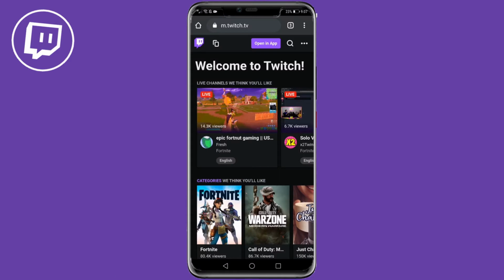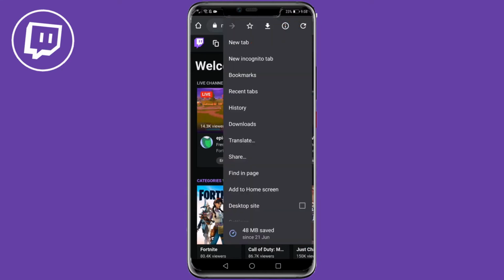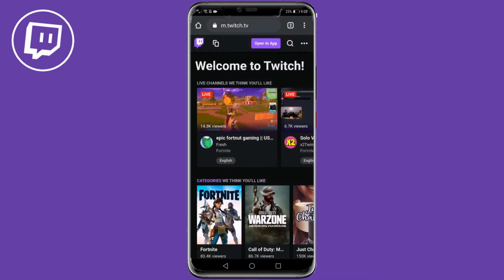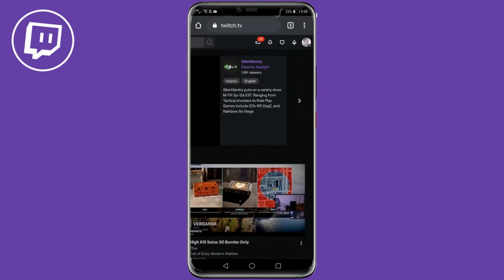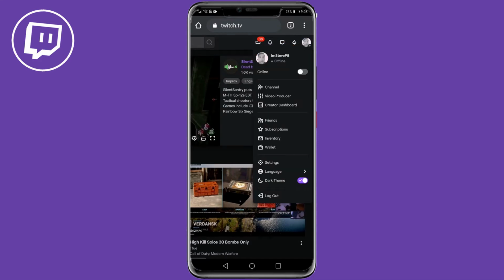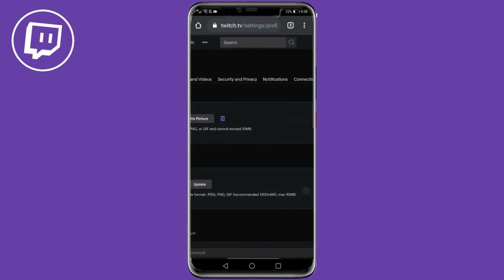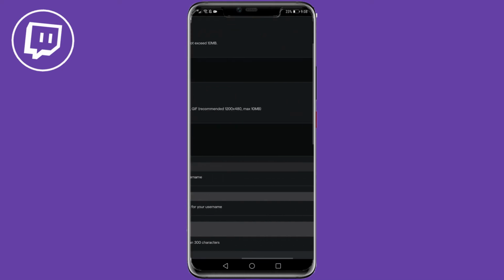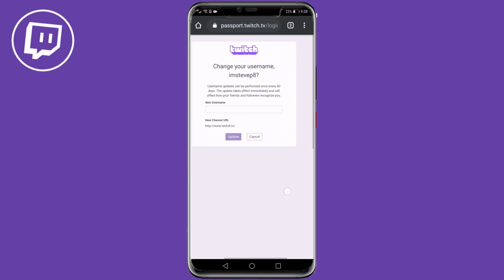How To Change Username On Twitch Mobile (ANDROID & iOS)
In this video I will show you how to change username on Twitch mobile so that you can know how to change your Twitch username with ease. This method on how to change your Twitch username on mobile works on both Android and iOS devices and these steps can be completed by even a complete beginner to Twitch.